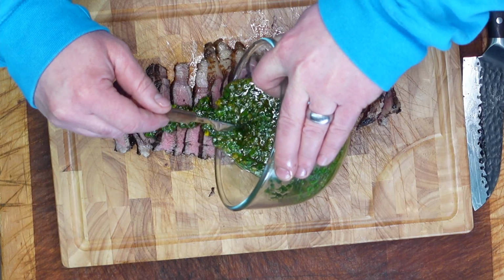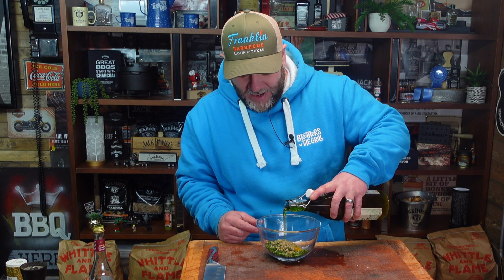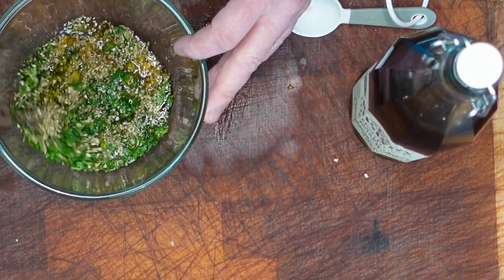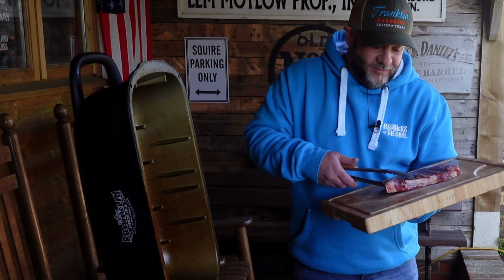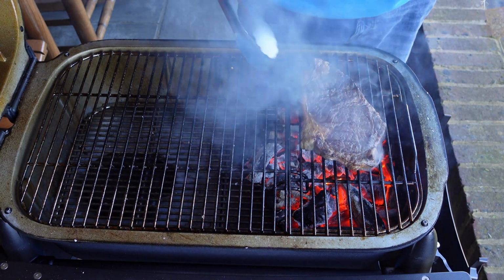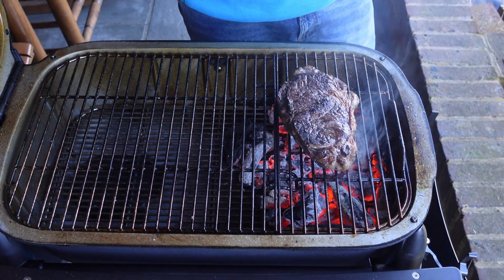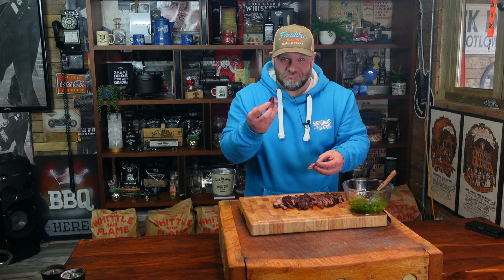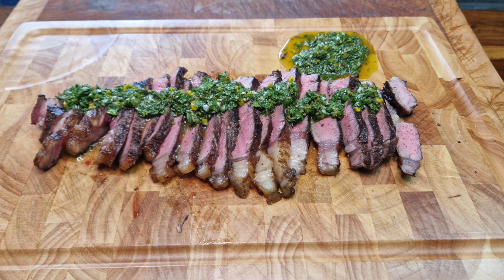The BEST Chimichurri Recipe You Have EVER Tasted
Hi in this video I'll show you how I make a great chimichurri.
This pairs well with beef and so many other meats and mains!
Would also be a great base to start with. try it, it's awesome on so many level's!
You can add so much to it, such as chilli, onion, cucumber, basil etc etc it just never ends.
Give it a go and I promise, you will not be disappointed!

1 finely chopped small sweet pepper.
2 small cloves of gallic finely chopped. (Don't  add to much! LOL)
1/2 a cup of fresh flatleaf parsley finely chopped.
1 tbs of dried oregano.
1 tbs of red wine vinegar.
Season to taste (salt n pepper)
Olive oil few glugs to get the consistency shown in the video.

Using the above as a base, then add other stuff to your flavour preferences 😉🙂

The Steak 🥩:

Highland Cow Sirloin Steak

Prime Scottish Highland Cow beef is well known for its traditional heritage flavours. With these Top Class Sirloin Steaks they’re dry aged to perfection, thick cut and huge, they’re a great feed for any day of the week.

Prime Scottish Highland Cow Beef. This is traditional heritage beef at its best. Dry aged as whole carcass beef prior to cutting and packing for our exclusive ‘Heilan Coo’ range.